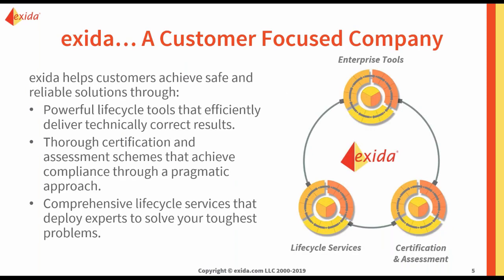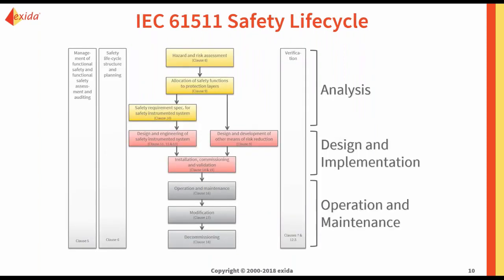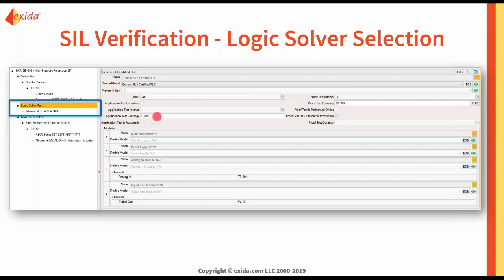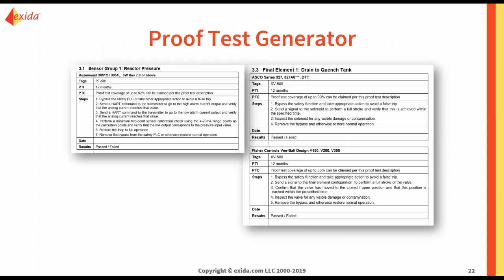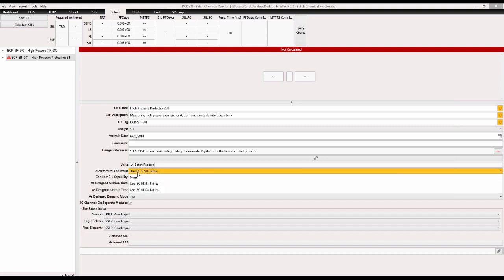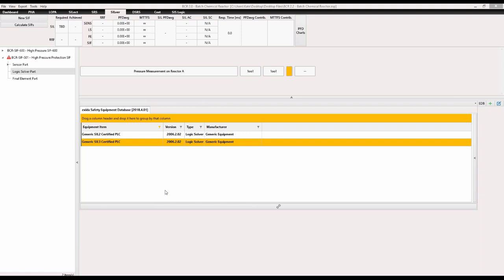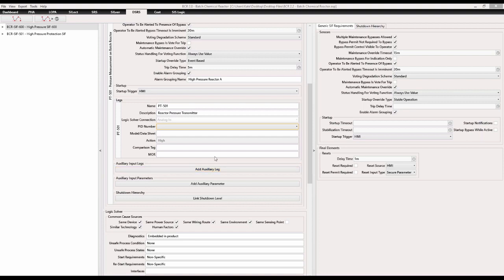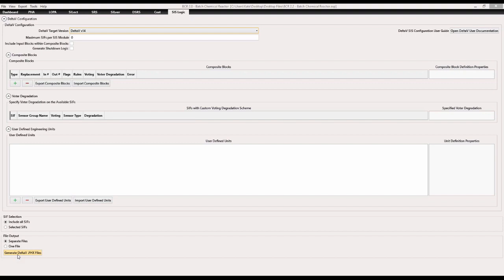Safety Lifecycle Overview with exSILentia (Part 2)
The Functional Safety Lifecycle as defined by IEC 61511 provides a method to analyze a process then design and implement a safety instrumented system to protect again high risk hazard scenarios. To perform each task effectively requires a good understanding of any analysis or design done beforehand. Part 2 of this webinar focuses on the design and implementation phase of the lifecycle. We will review SIL Verification, Cost Optimization, Design Safety Requirement Specification and more using the exSILentia Safety Lifecycle Suite.